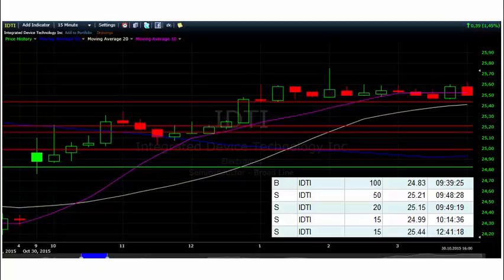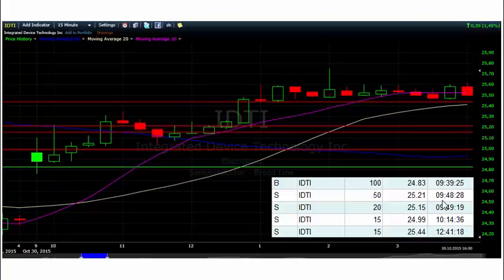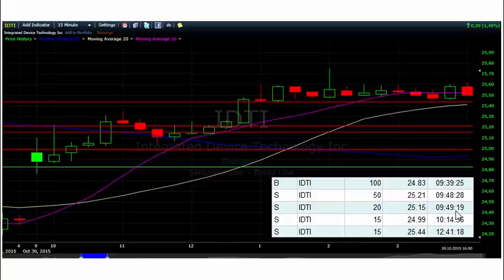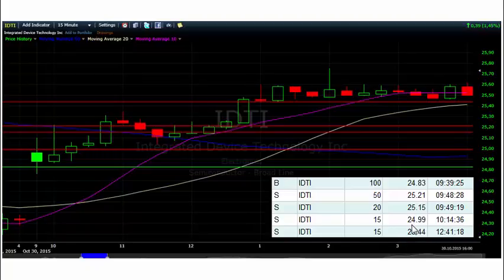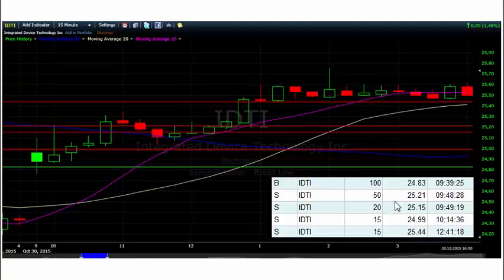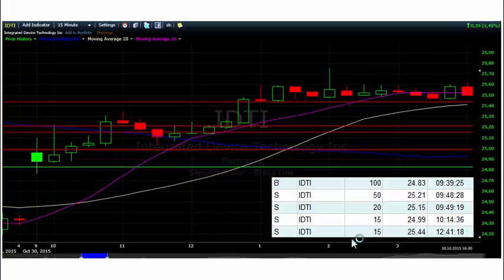Affinity Video Lesson of the Week - Learn to Day Trade by Taking Partialprofits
Join Emre in Germany as he shares with you his Trading Experiences as he trades the Company Account as he learns to pull profits with out losing too much much from the markets.

The Affinity Trading Group™ provides a complete educational program for those wanting to make a living trading the markets. Our objective is not only to provide the necessary education, ongoing coaching and the software tools that help make our traders successful, but also provide the capital to trade with so they can prosper.
Through The Affinity Video Lesson of the Week, we provide you with a FREE glimpse into how we teach our traders to approach the markets with success. Using a presentation style much like our Online Trading Room, Michael Di Gioia, Founder and CEO of The Affinity Trading Group™, will show you how he and his private group of traders trade for income. Through samples of trades made that week, you will see some of the same strategies which are taught in our premium 2-Day Courses and Live Trading Labs.